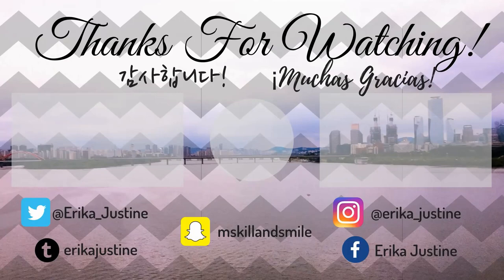TXT(투모로우바이투게더) - ‘어느날 머리에서 뿔이 자랐다 (CROWN)’ Dance Practice Reaction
Like I don't know how they are gonna step this up. but I have a bueno feeling they will...

FOLLOW ME??? :)